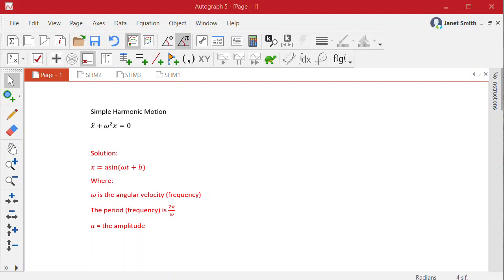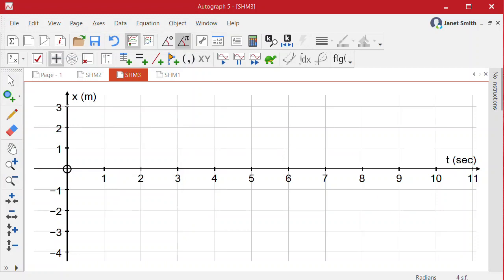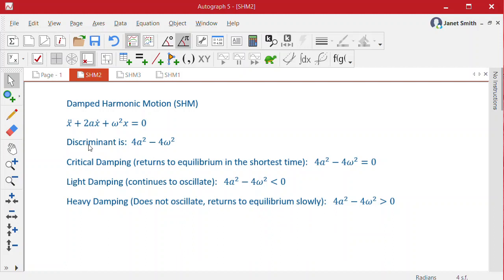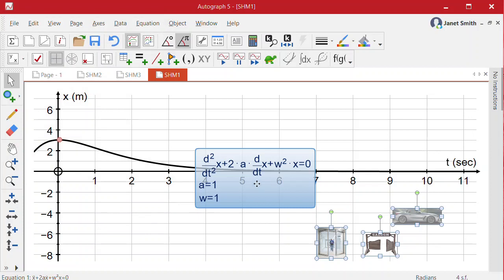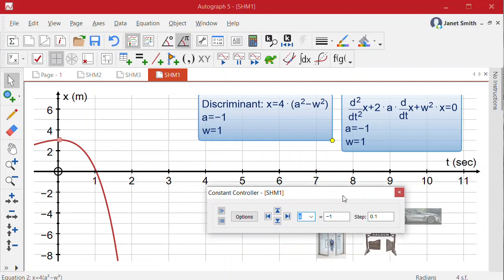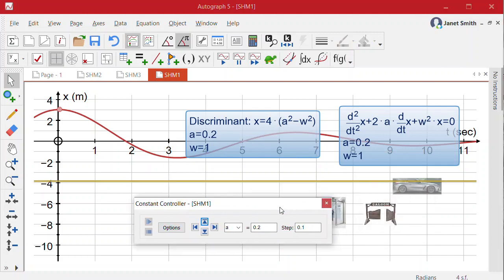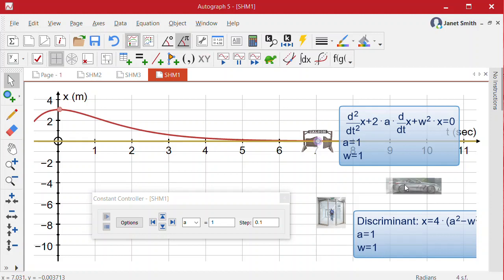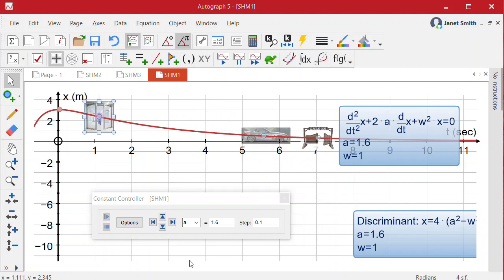Simple and Damped Harmonic Motion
Usin Autograph to demonstrate SHM and damped harmonic motion